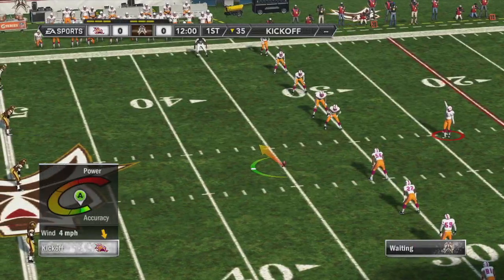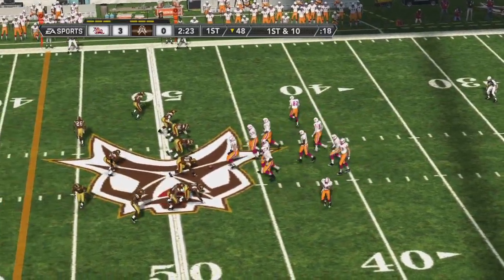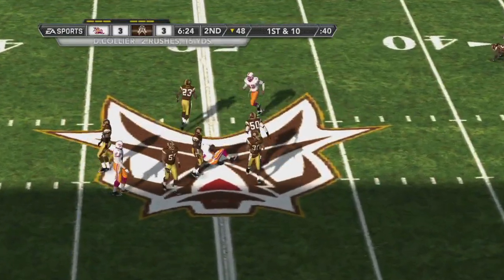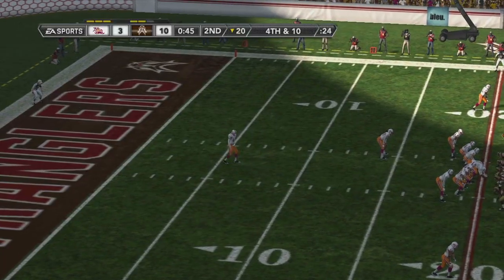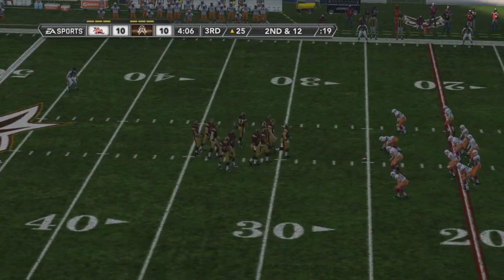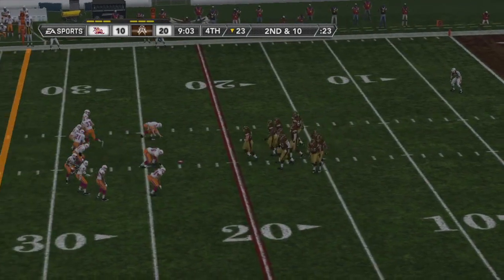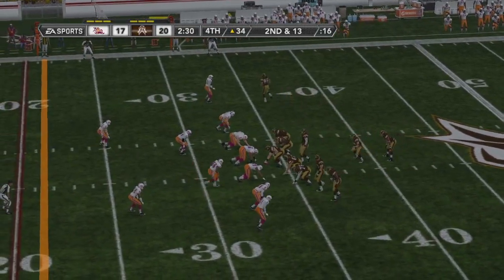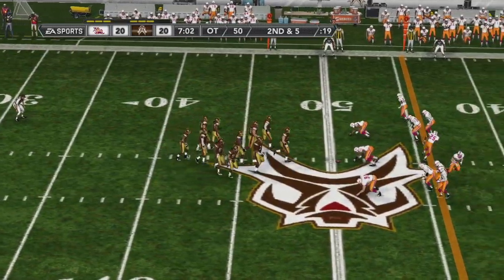AAFA 2023 Western Conference Semifinal - Southern California Sun (10-7) @ Austin Wranglers (10-6)